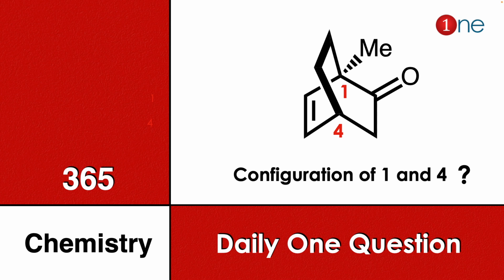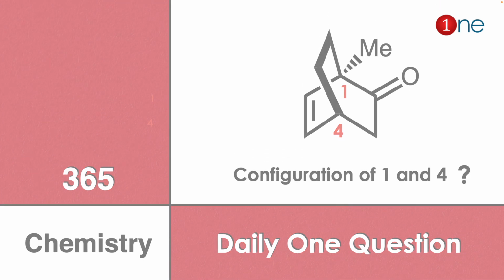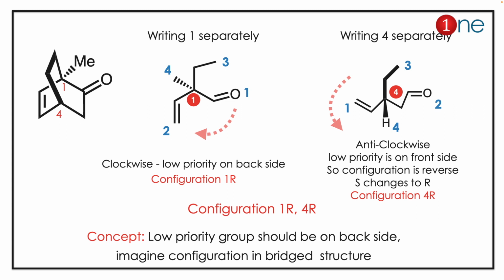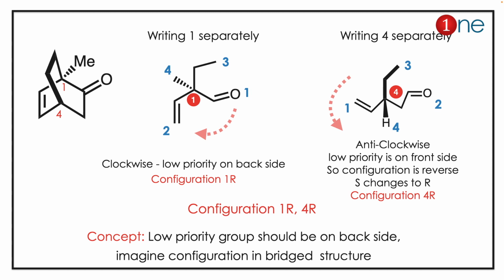R & S Configuration | Stereochemistry | Organic Chemistry | Problem | Question | Solved | Solution